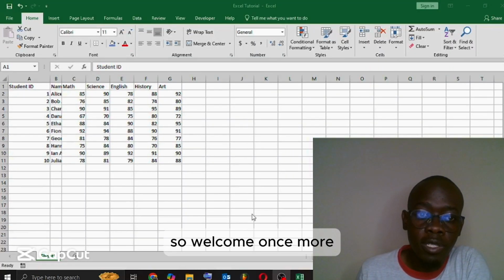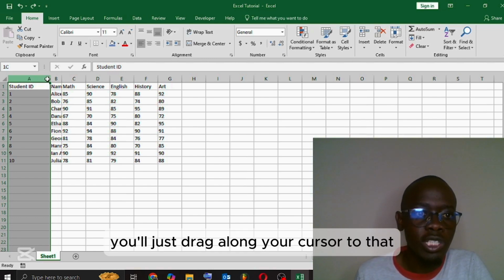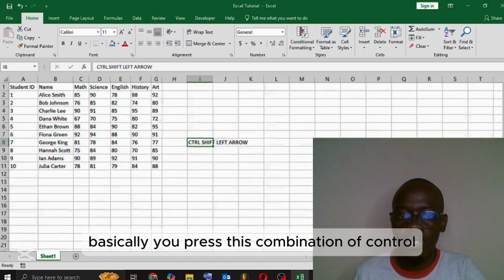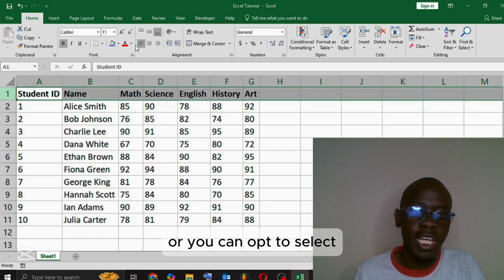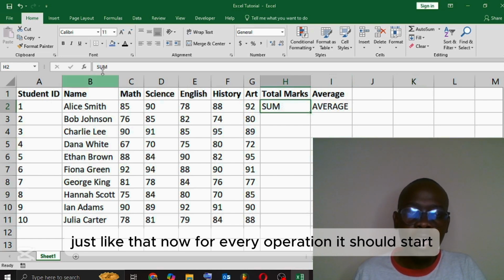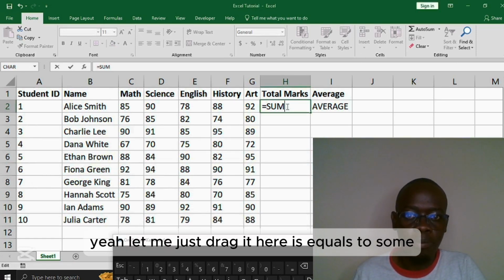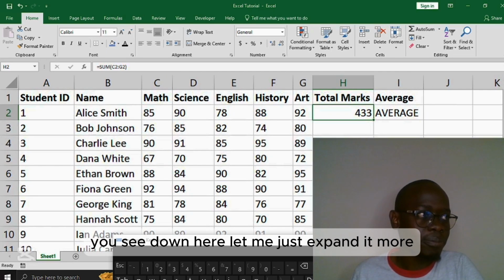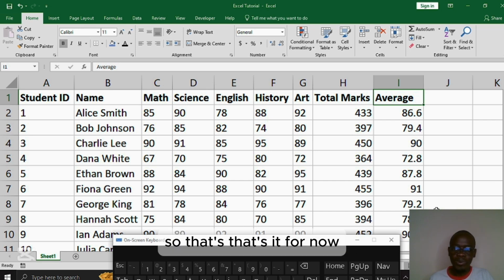Unlock Excel Mastery: Master SUM & AVERAGE Functions in Minutes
In this exciting tutorial by LearnWithNash, we dive deep into two of the most powerful functions in Microsoft Excel: SUM and AVERAGE!

Join us as we break down these essential functions step-by-step, showing you how to effortlessly calculate totals and averages like a pro. Whether you're a beginner or looking to refresh your skills, this video is perfect for anyone wanting to enhance their Excel game!

👨‍🏫 In This Video, You'll Learn:

How to use the SUM function to quickly add up numbers.
How to calculate averages using the AVERAGE function.
Practical examples to apply these functions in real-life scenarios.

Watch out for more videos, as LearnWithNash will focus on many other functions as well.